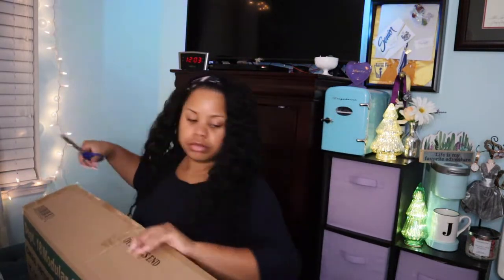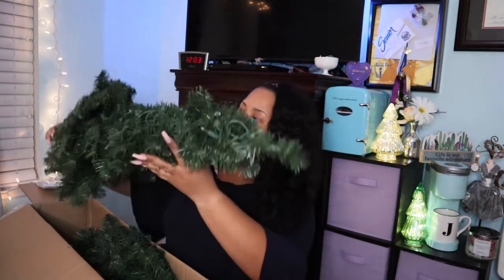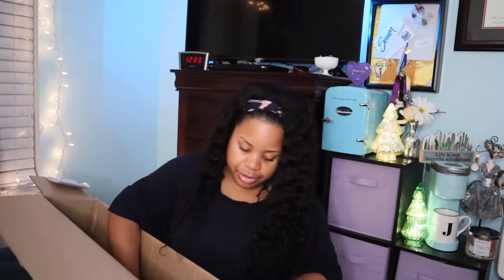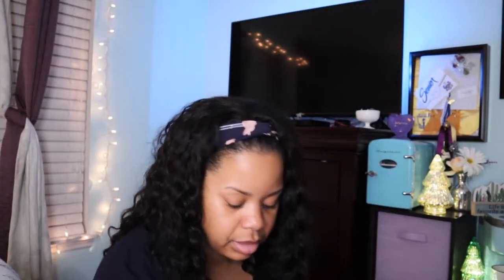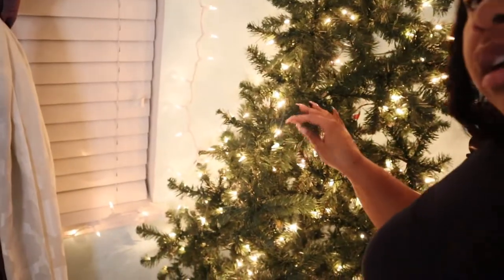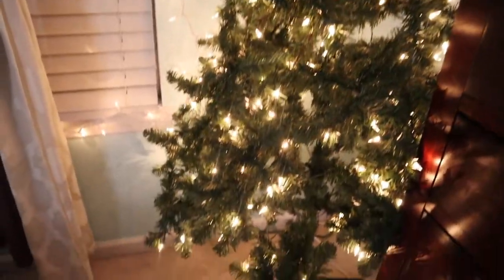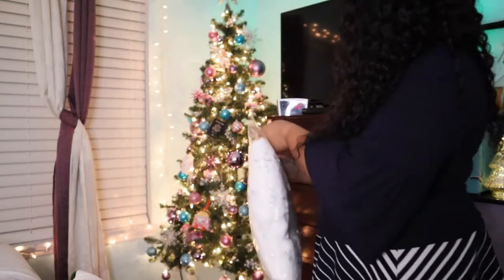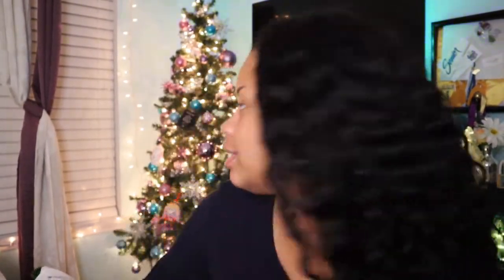25 Days of Vlogmas 2021 | DAY 5: Decorate Tree #2 With Me 🎅🏽✨♥️🎄🤍💕🥰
Welcome to Day 5 of 25 Days of Vlogmas! I bought my own tree this year! Decorate with me featuring my beautiful ornaments from my Christmas Decor Haul! 🥰

Walmart Christmas Tree